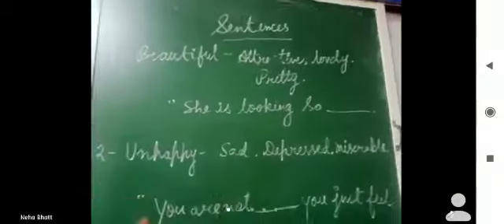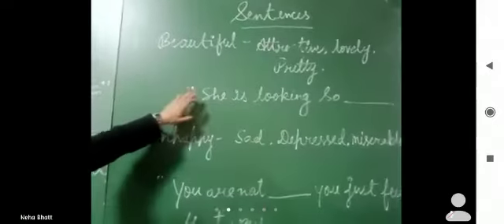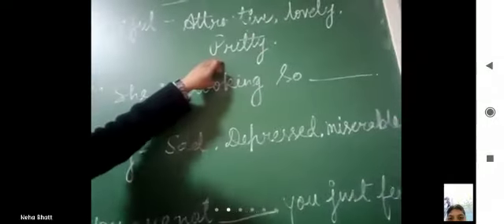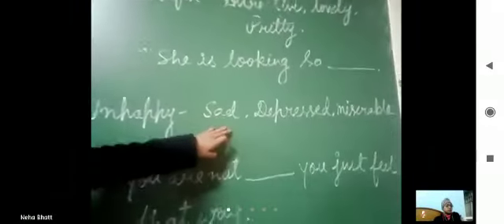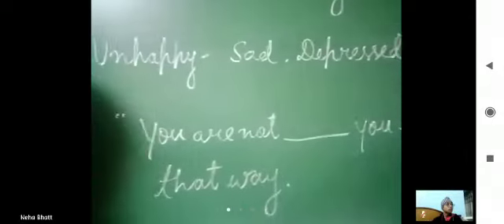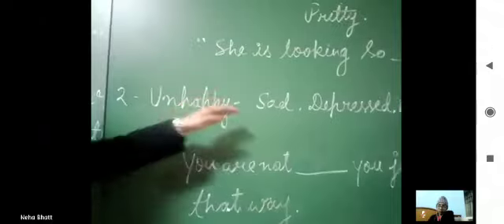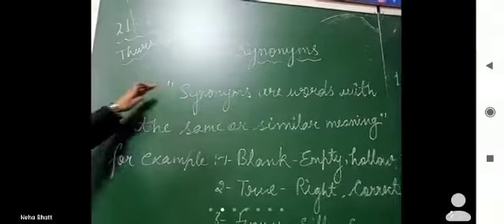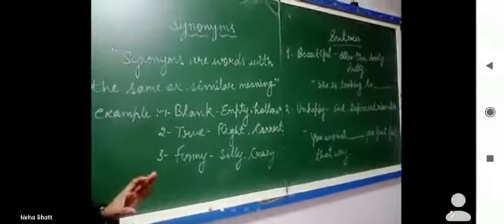English Class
Smart teacher of CCS taking class online